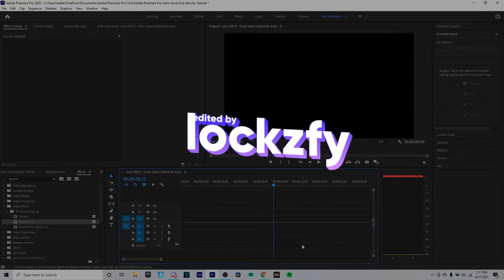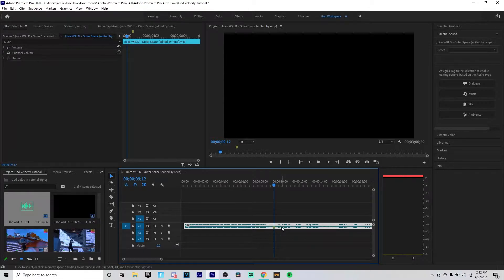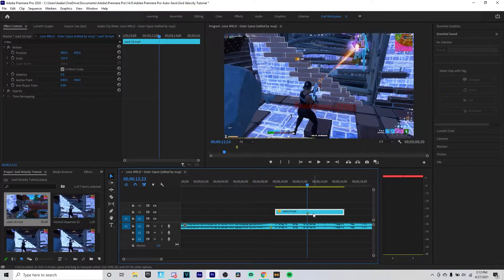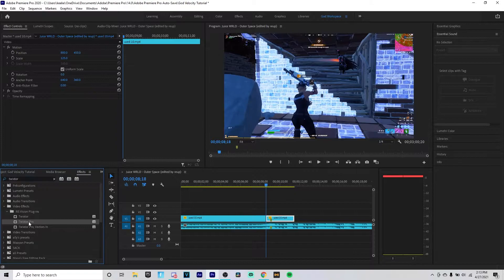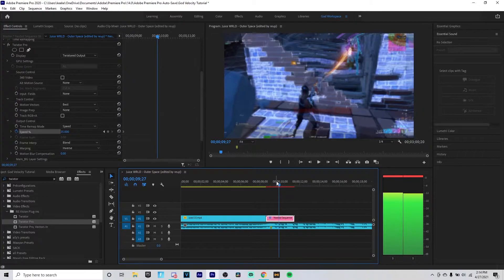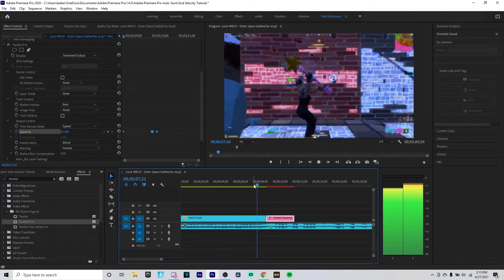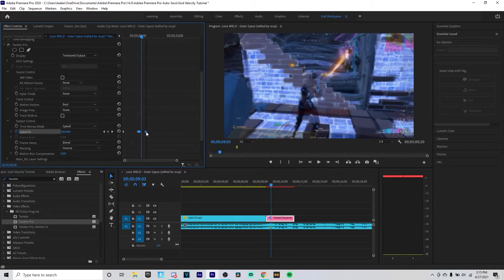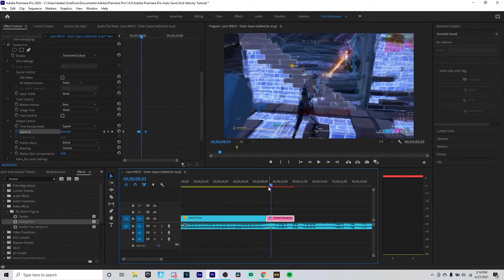How To Make The *BEST* Velocity (Premiere Pro)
Im showing you guys how to make the best velocity using twixtor!

Song: Outer Space